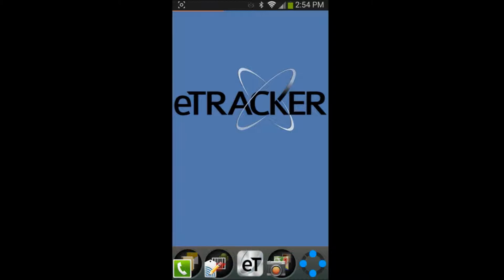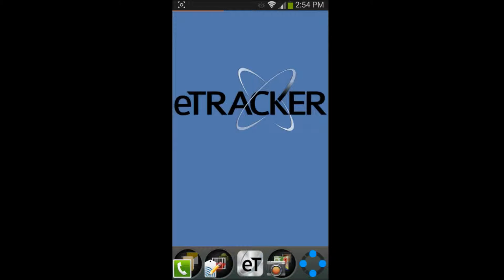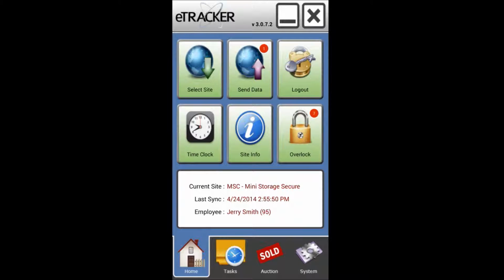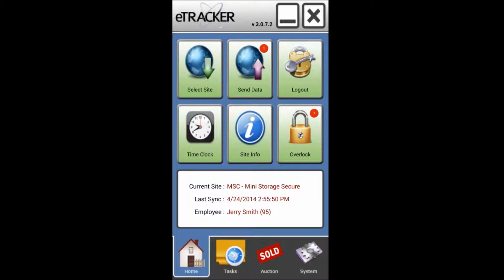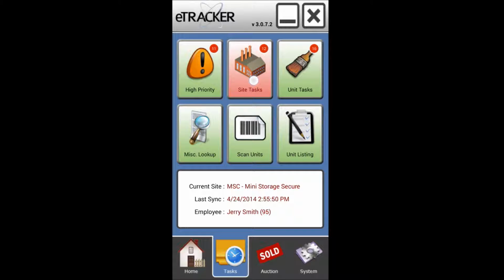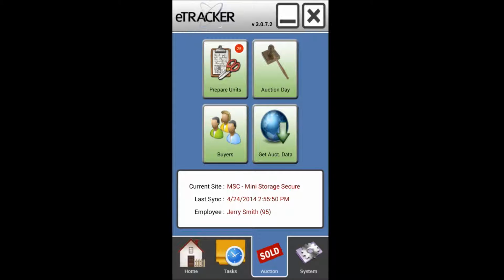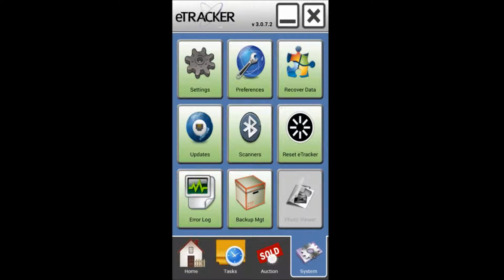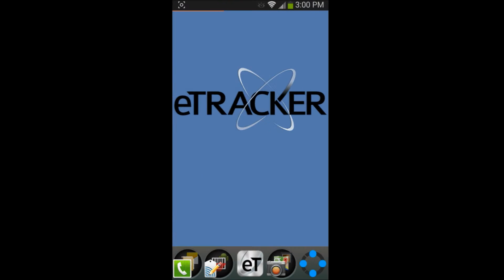eTRACKER Mobile App - General Overview